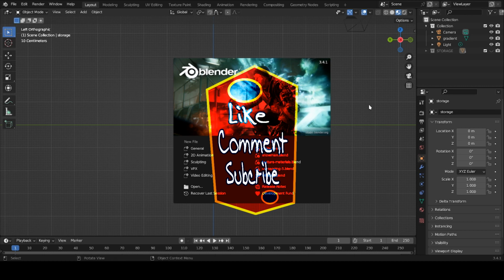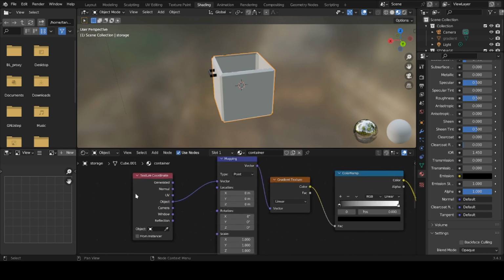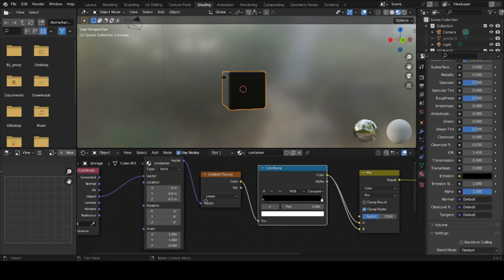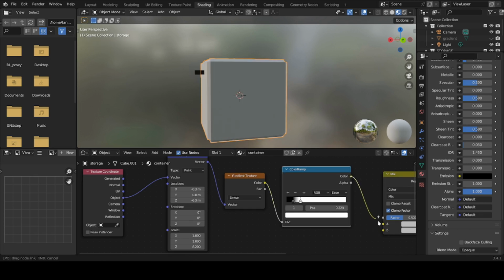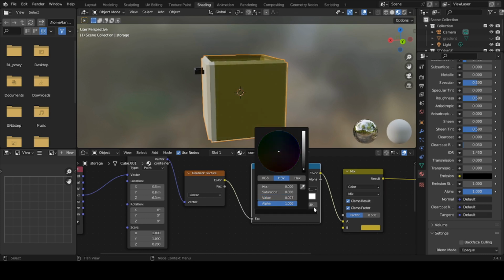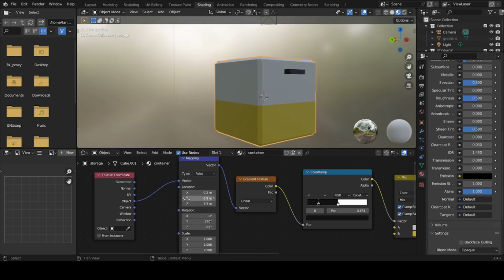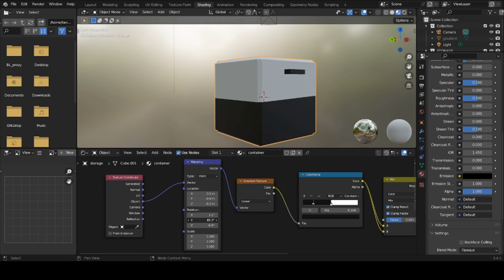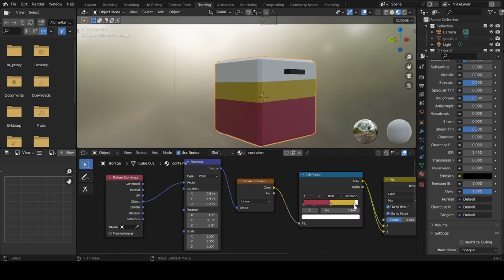Blender Gradient Texture Node: Baltimore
These nodes generate procedural textures, and function just like their non-node-based counterparts. Common Options Color 1/Color 2. Remaps the procedural texture with these colors. These do not function in the Magic node.